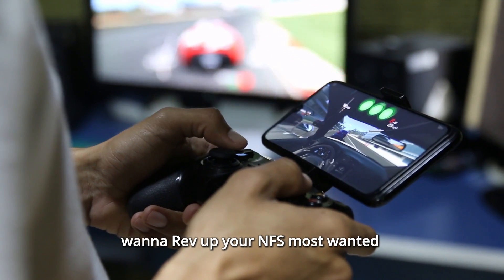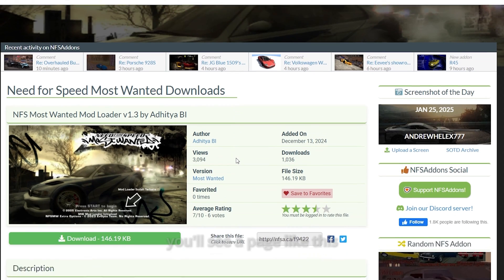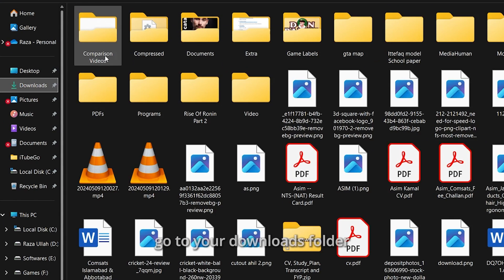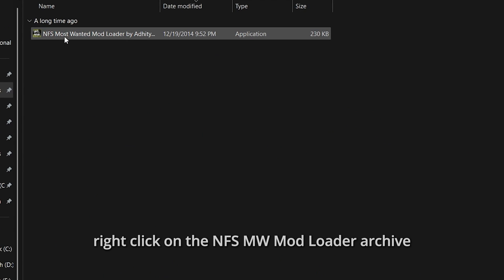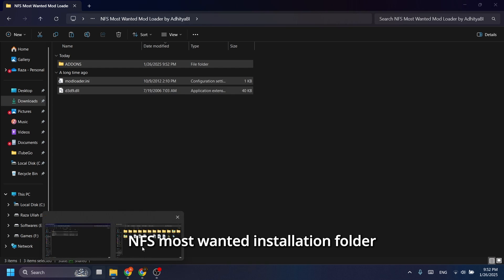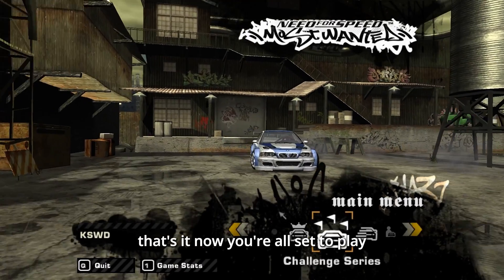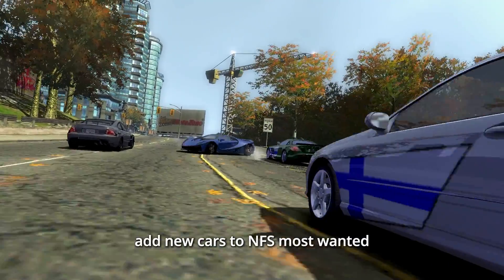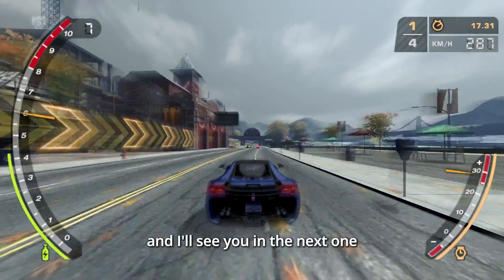How to Add New Cars in NFS Most Wanted 2005 in 2025 🚗🔥 | Easy Mod loader Tool Tutorial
🔥 Ready to boost your NFS Most Wanted experience? In this tutorial, I'll show you step-by-step how to add the 2016 GTA Spano to your game using the Mod loader Tool! 🚗💨 We’ll walk through the process of downloading the Mod loader Tool, extracting the files, and installing the car mod to make your NFS Most Wanted game even more exciting with high-performance graphics and sleek cars!

🛠️ What you’ll learn in this video:
1️⃣ How to download and install the Mod loader Tool
2️⃣ How to extract the necessary files
3️⃣ Step-by-step installation of the 2016 GTA Spano mod in NFS Most Wanted
4️⃣ How to see and drive the 2016 GTA Spano in the game in stunning 4K graphics!

This guide is perfect for fans of Need for Speed who want to customize their car lineup with an awesome, high-speed car. 😎

💥 Credits:
• NFS Most Wanted Mod Loader v1.3: Created by Adhitya BI
• 2016 GTA Spano Mod: Created by NFS Addons and other contributors
All credit for these amazing mods goes to the original creators. Check out their work through the links above!

All characters, events, and content in this video are fictional and based entirely on video games. We do not endorse or encourage the use of pirated software or the illegal download of games.